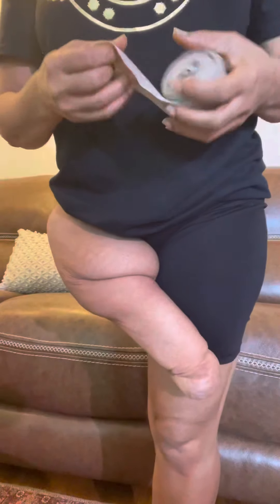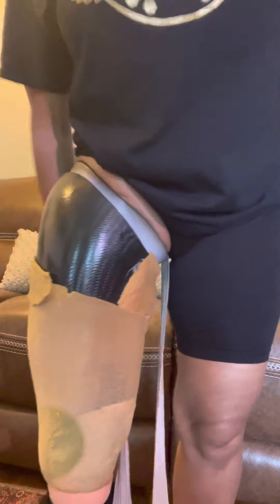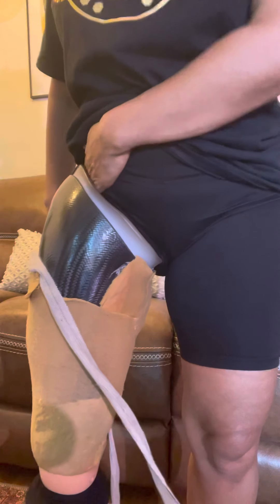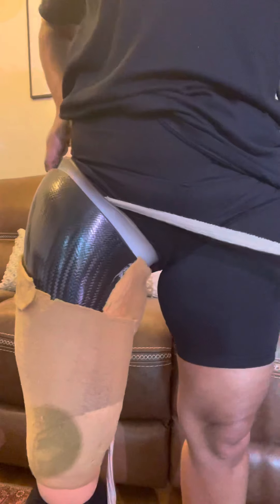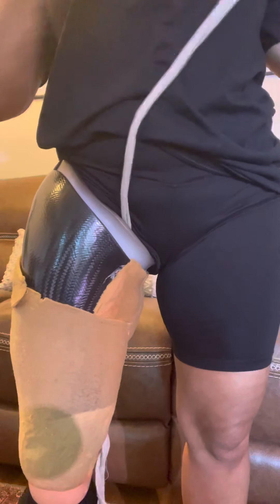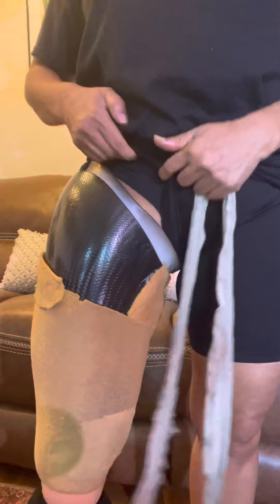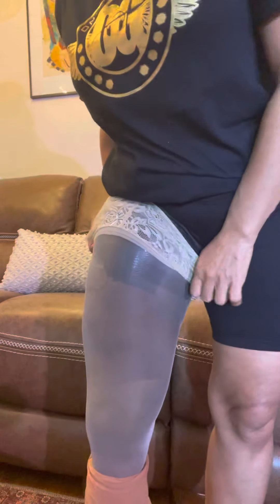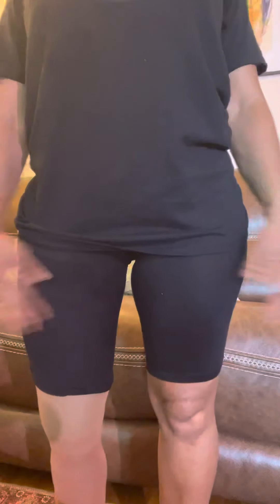Using an Ace Bandage to pull into My Suction Prothesis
How I pull into My Suction Prosthetic using an Ace Bandage. This is for a Hold that last all day long.  The Ace Bandage is Velcro free.